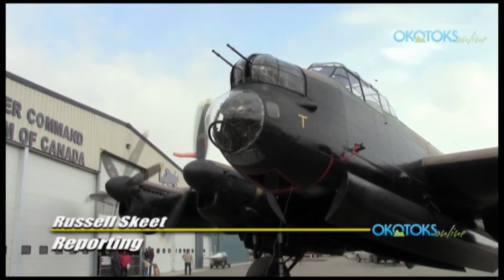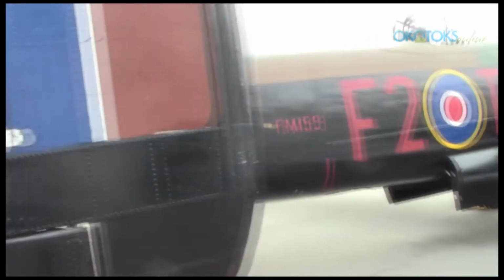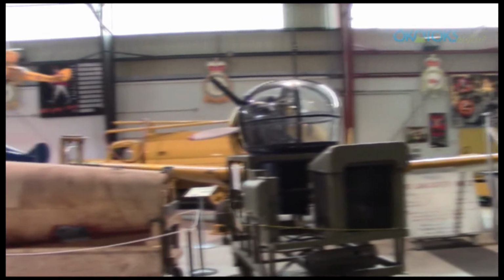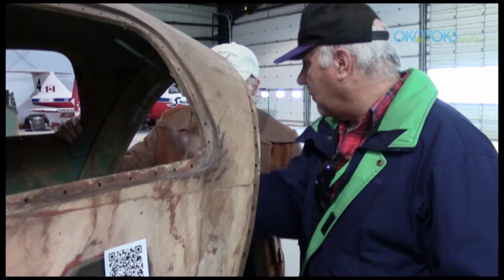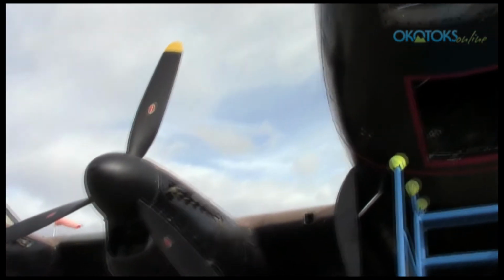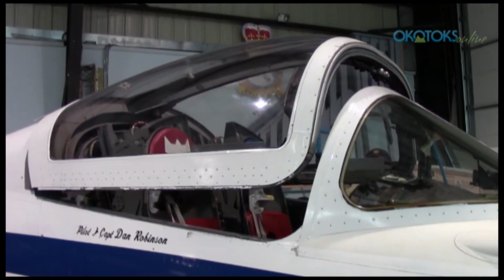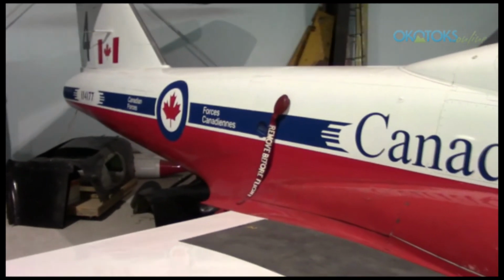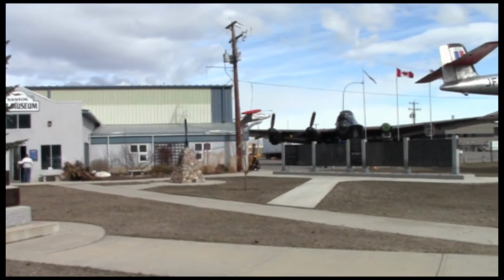Bomber Command Museum Of Canada Opens - Okotoks Online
The Bomber Command Museum of Canada kicked off their summer season over the weekend.